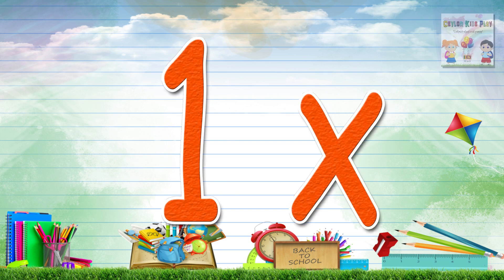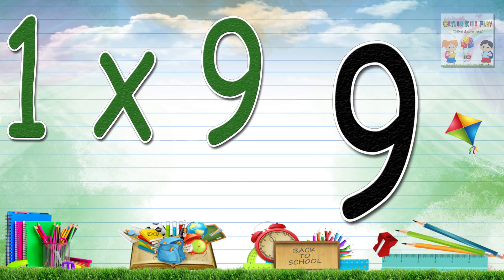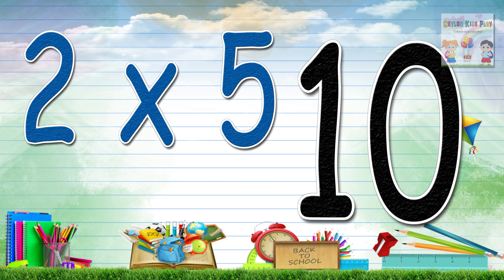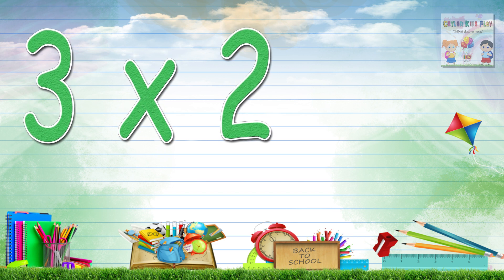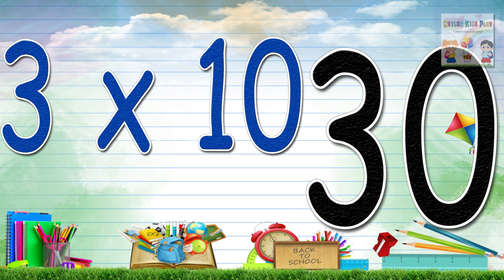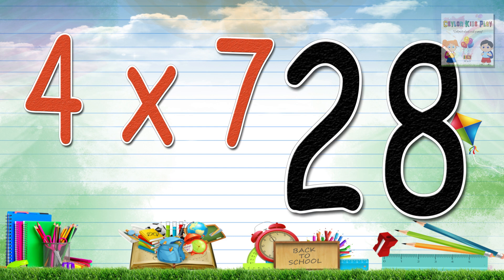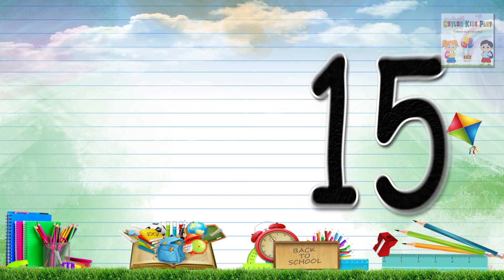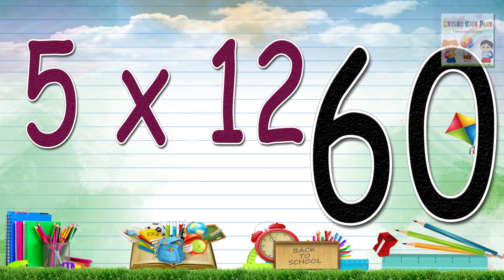1,2,3,4 & 5 Multiplication Table ~ Ceylon Kids Play ( Sri Lanka )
In mathematics, a multiplication table is a mathematical table used to define a multiplication operation for an algebraic system.
පුංචි දුවේ පුතේ, ඔයාලට අද අපි කියලදෙන්නේ 1,2,3,4 සහ 5 වරක් චක්කරය, ඔයාලට ඉගෙනගන්න ගොඩක් ලේසි වේවි. ( Sinhala & English )